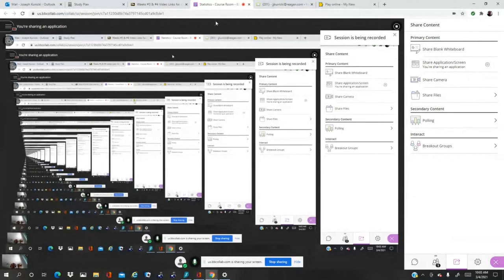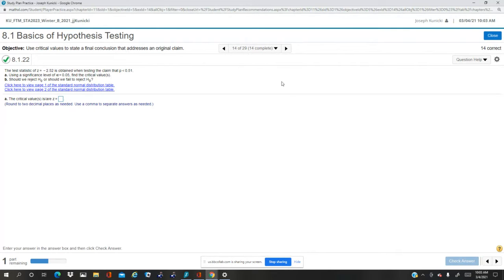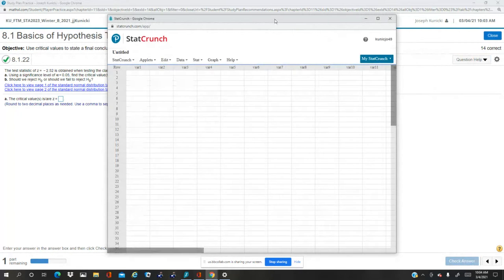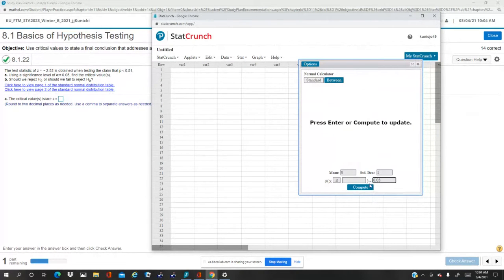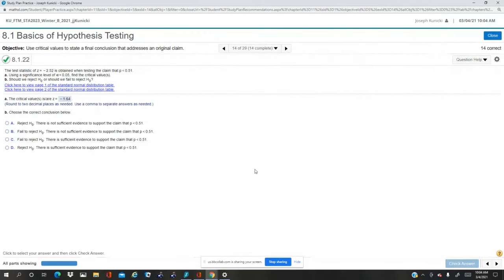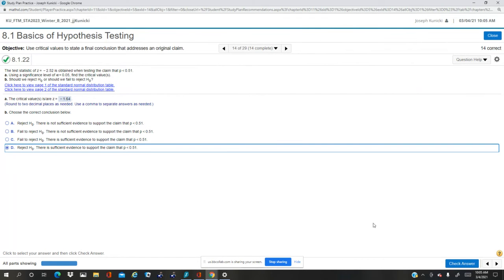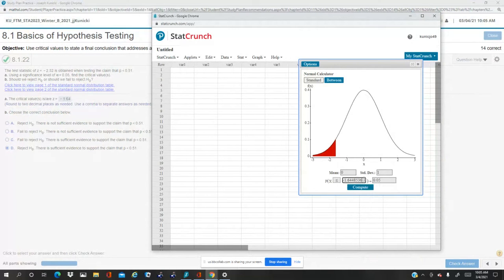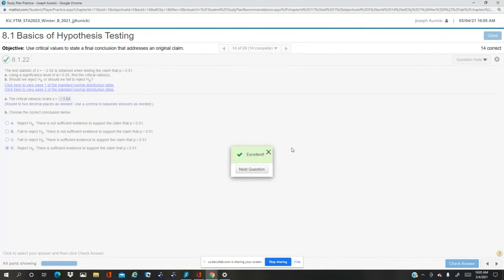STA2023 Prob 8 1 22